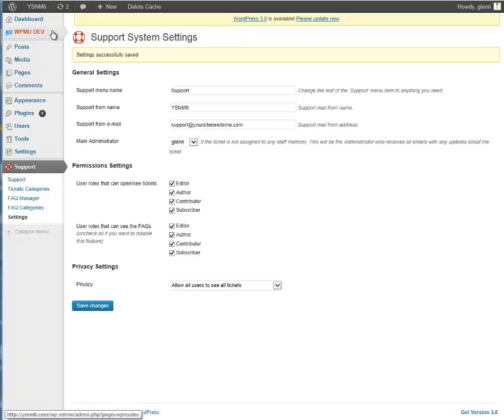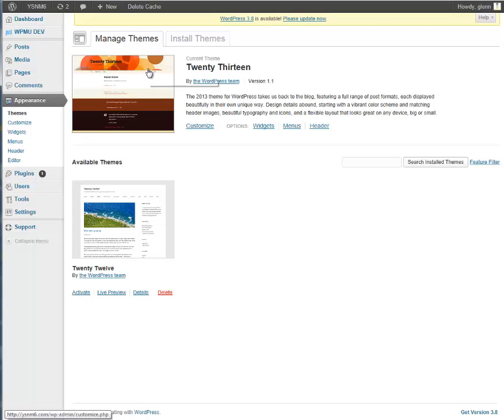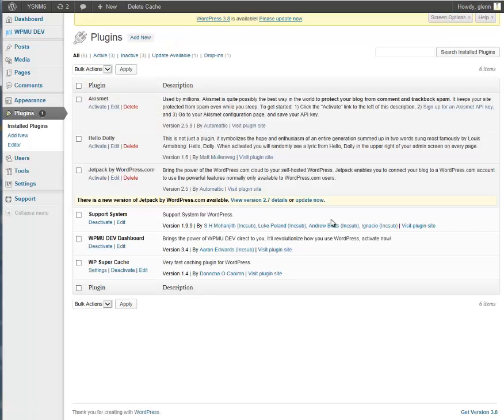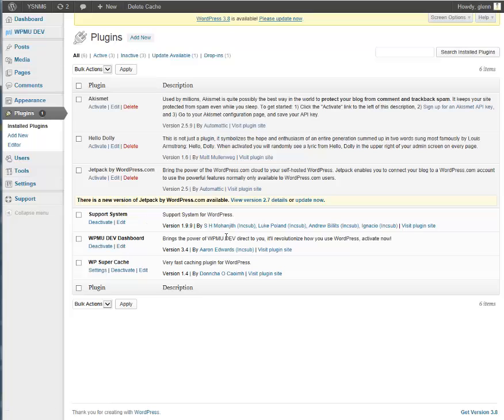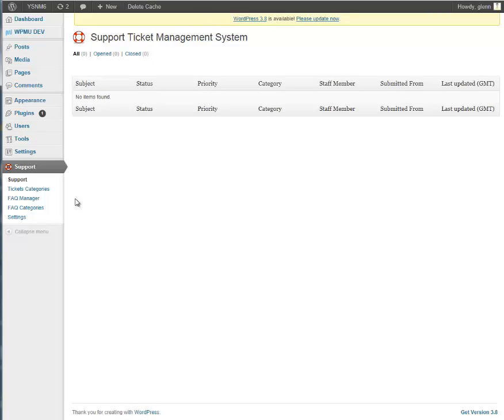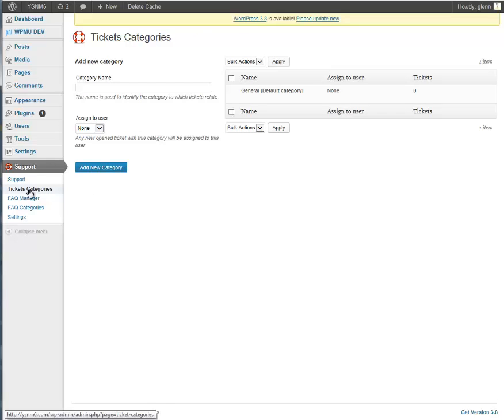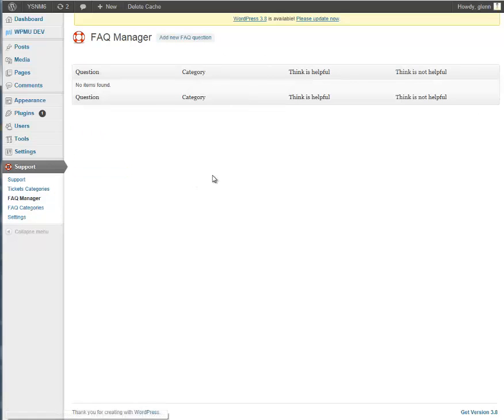wpmu dev support plugin FAIL continued